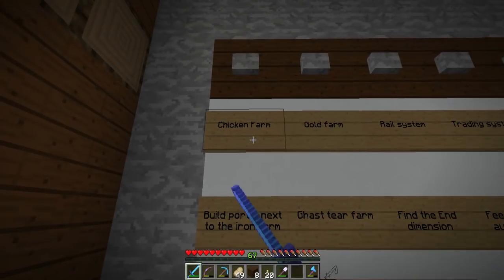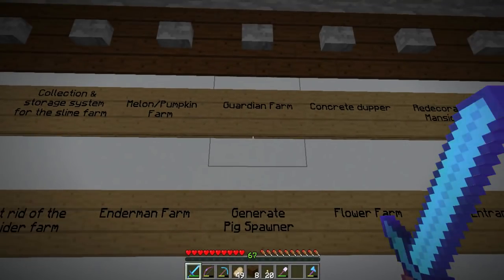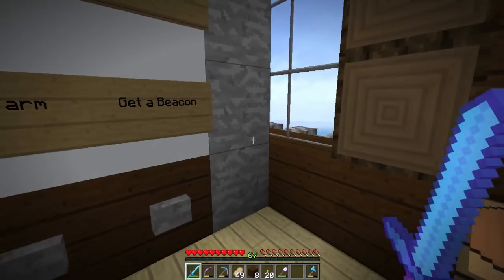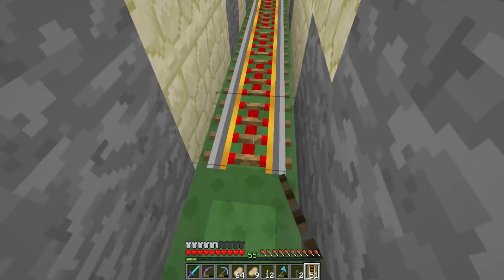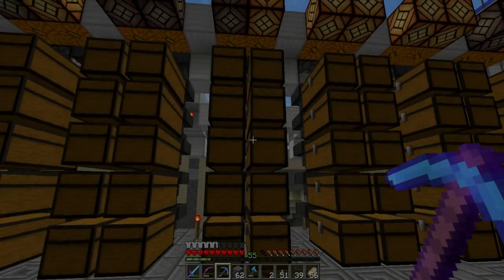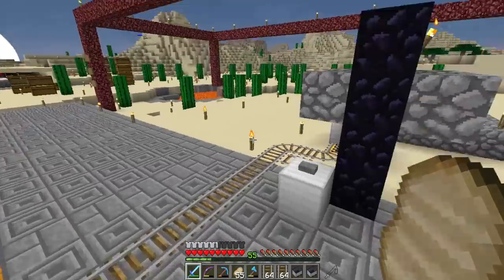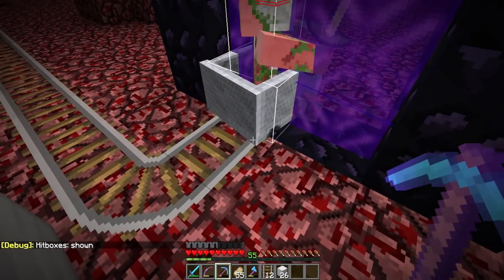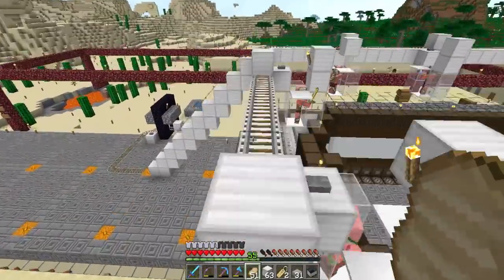Fernland E19: It HAD to be the Mending Guy! | Minecraft 1.12.2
We build the Villager Trading System!!! The beginning of this episode is kind of slow, but I hope you stick arond for the time-lapse and the cool stuff that comes after!